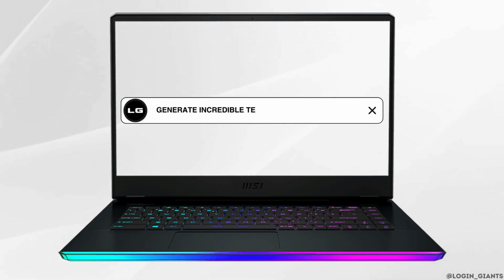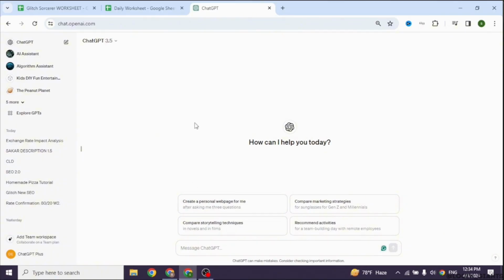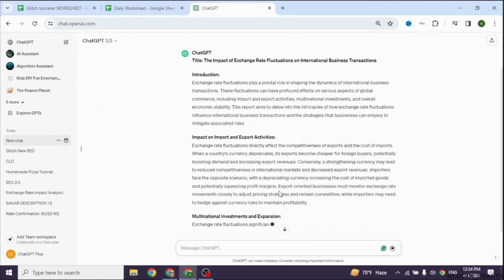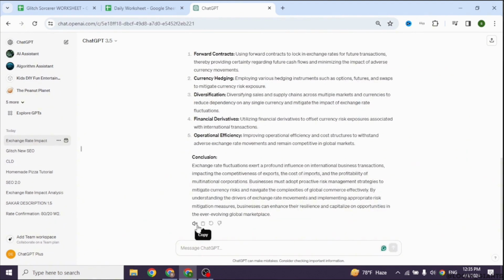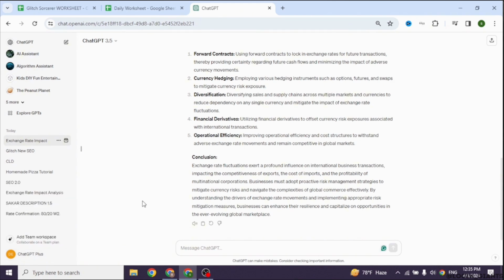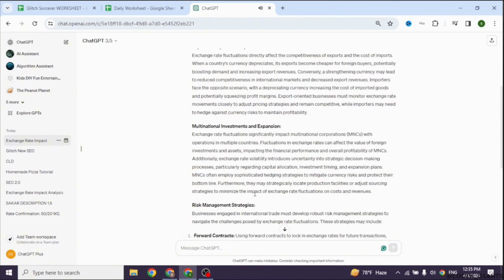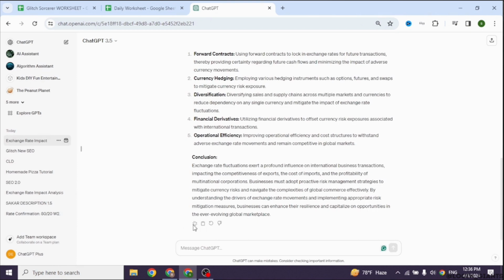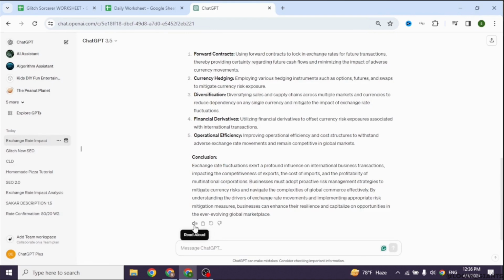How to Generate INCREDIBLE Text to Speech in ChatGPT Free (2024)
Interested in transforming text into lifelike speech using ChatGPT for free in 2024? This guide will take you through the process of using ChatGPT's text-to-speech capabilities to create realistic and engaging audio from text.

In this guide:
0:00 - Introduction
0:05 - How to Generate INCREDIBLE Text to Speech in ChatGPT Free (2024)

Learn how to access and utilize the text-to-speech features in ChatGPT. This comprehensive guide explains the steps to input your text, choose from various voice options and languages, and adjust settings for speech speed and tone to fit your needs. Discover the tools and resources available within the ChatGPT platform for generating high-quality, realistic speech from text, perfect for a variety of applications such as audiobooks, voiceovers, or enhancing accessibility. Plus, gain insights into best practices for crafting text that translates well into spoken word.

Unlock the power of auditory learning and engagement with our guide to creating incredible text-to-speech in ChatGPT for free!